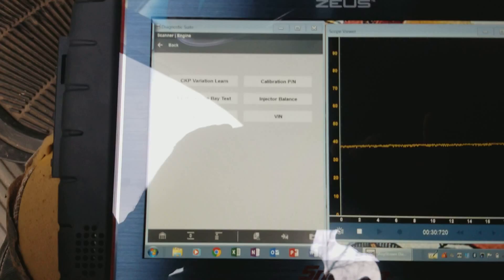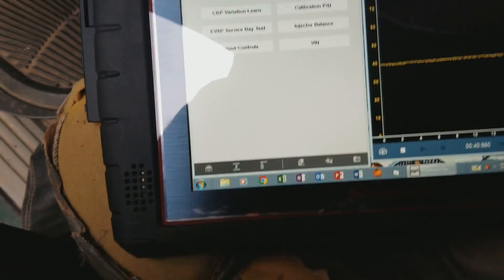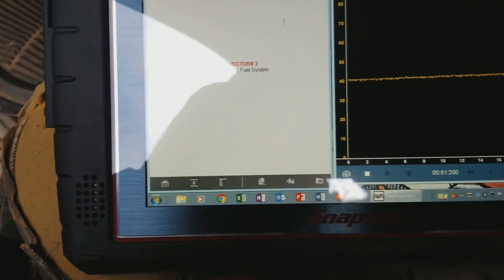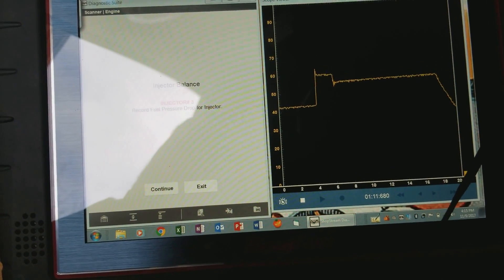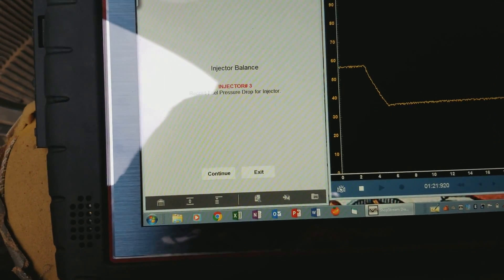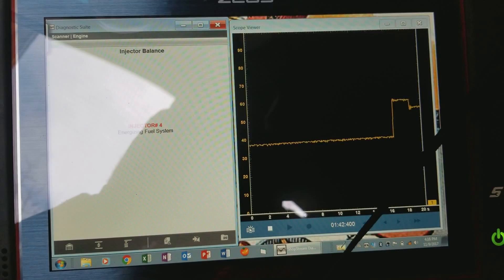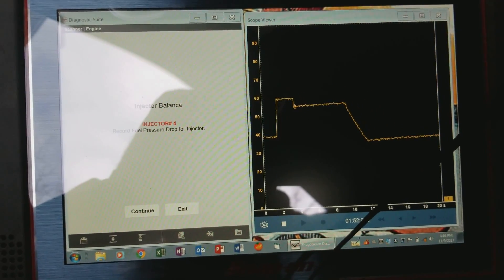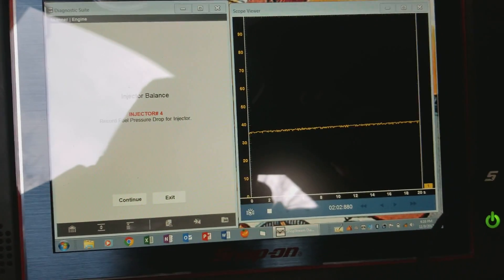Zeus! Using split screen with pressure transducers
Checking injector flow